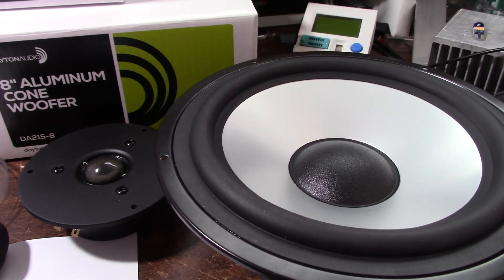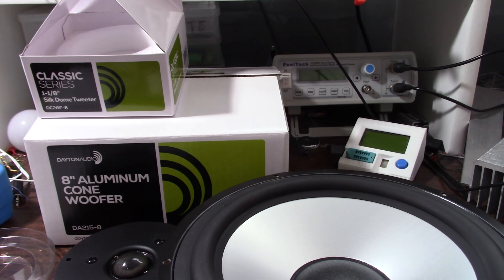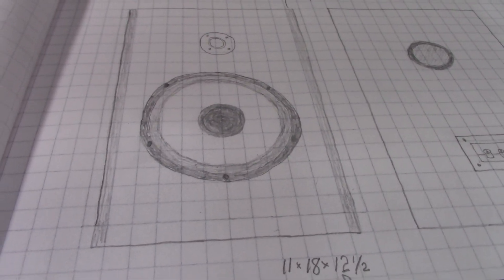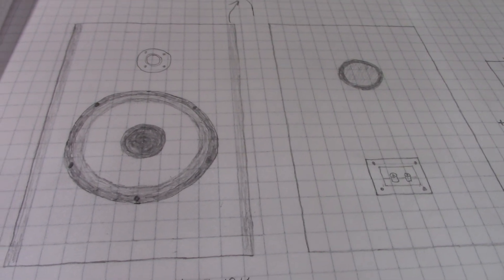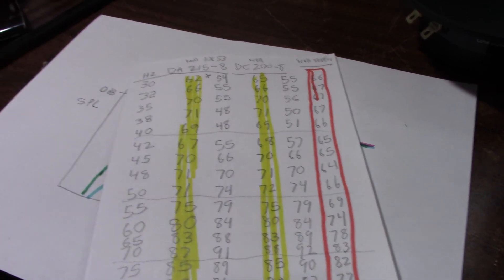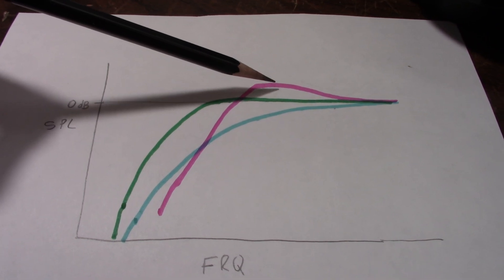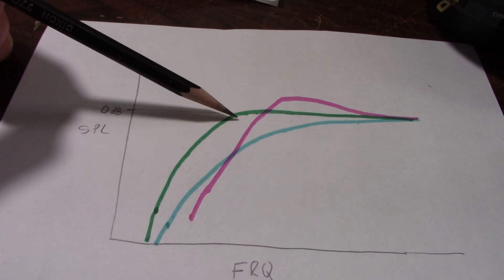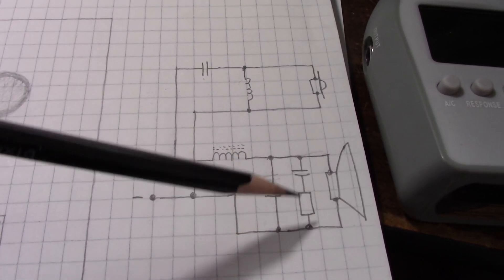Speaker design and build project - Part 1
I haven't built a speaker in over 10 years. Let's fix that!